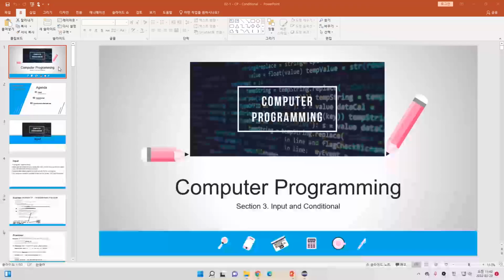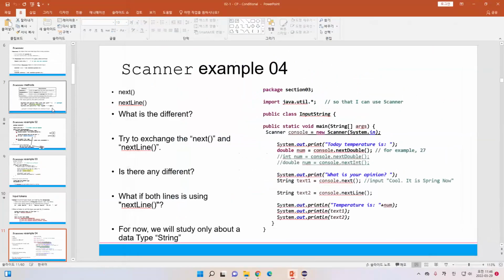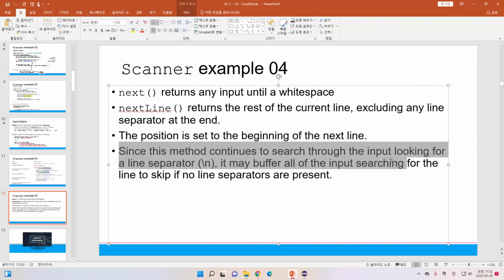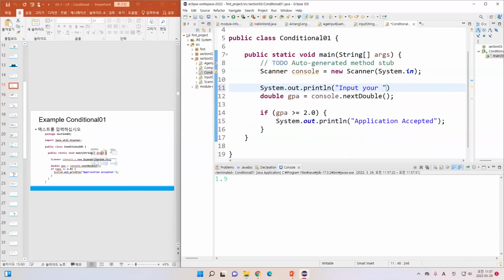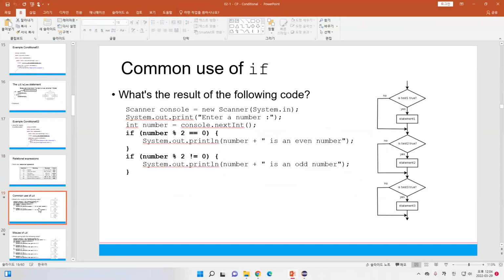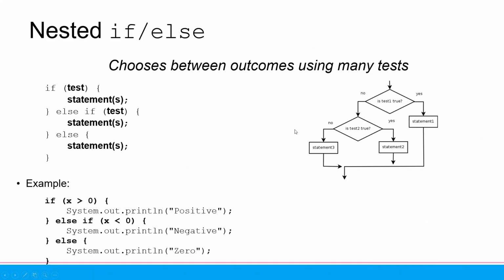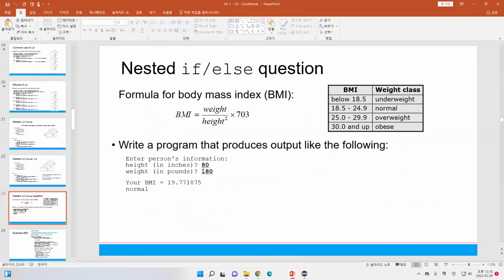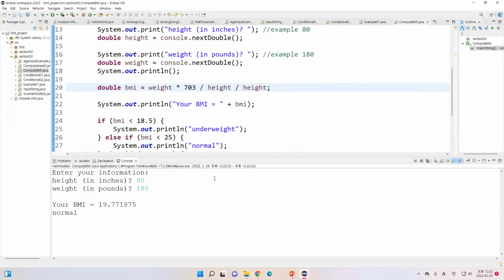[Week 05] - 20220329 - CP - Conditional (2)